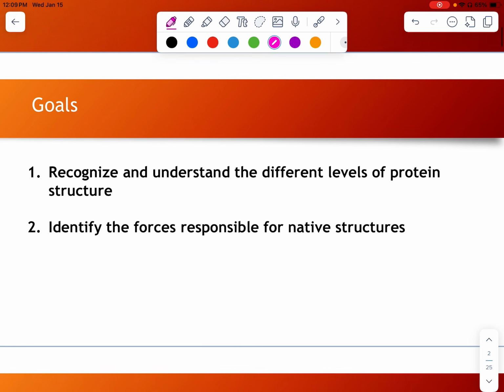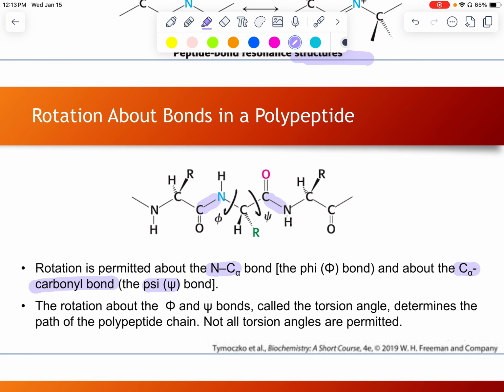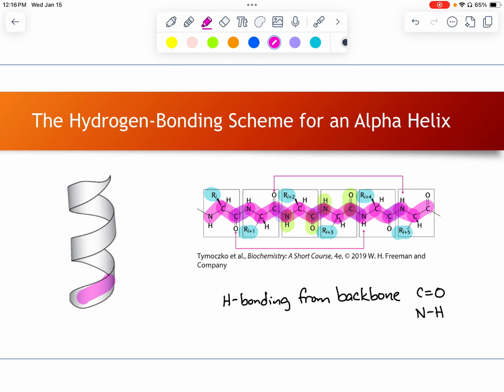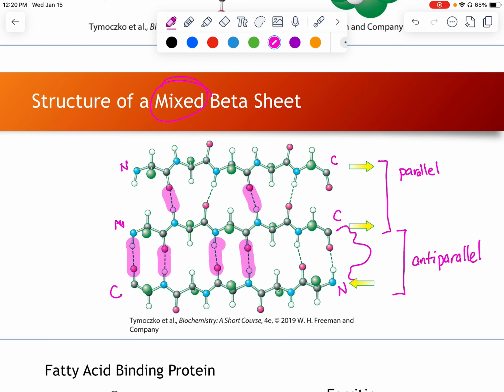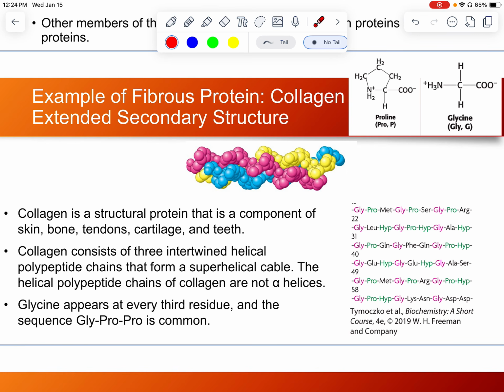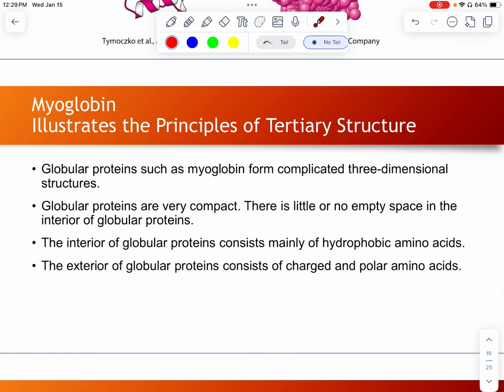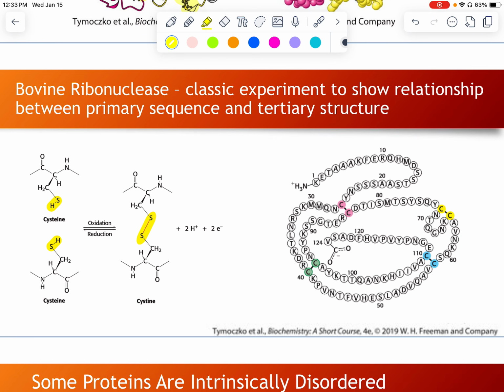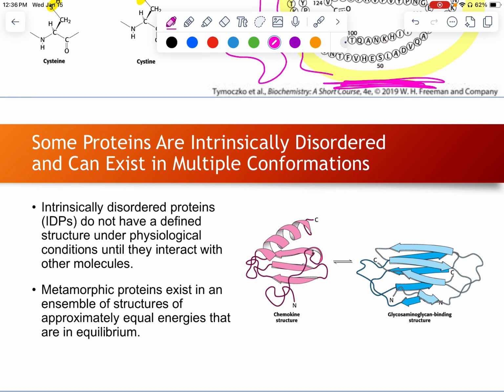Biochem Fundamentals Week 2: Protein Structure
Know the difference between primary, secondary, tertiary, and quaternary protein structure?  Learn it here!  Plus some learn about motifs, domains, and how primary sequence changes can contribute to health issues such as scurvy and brittle bone disease.